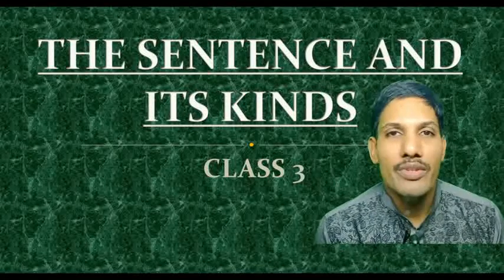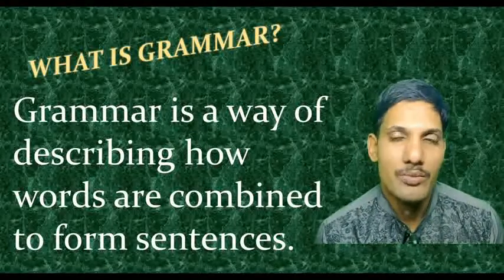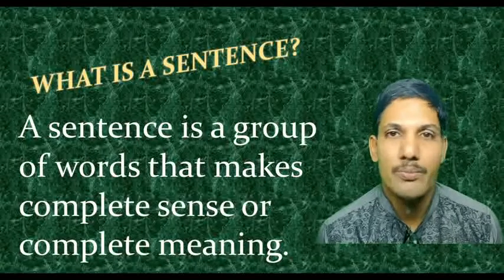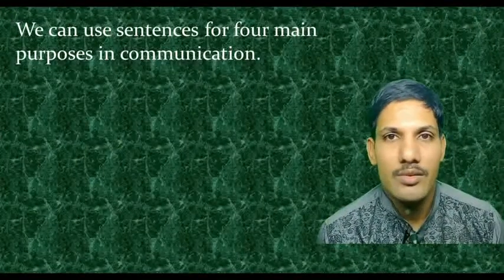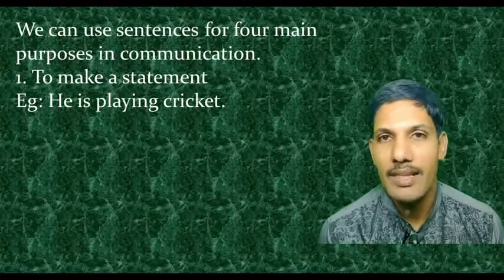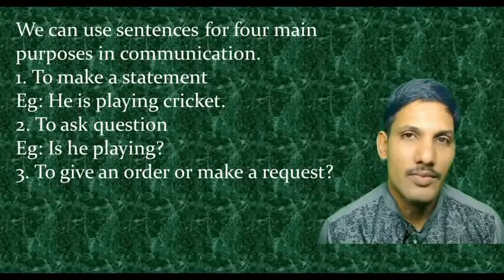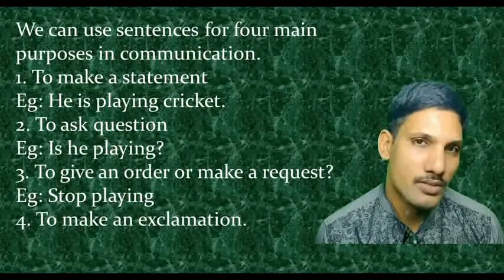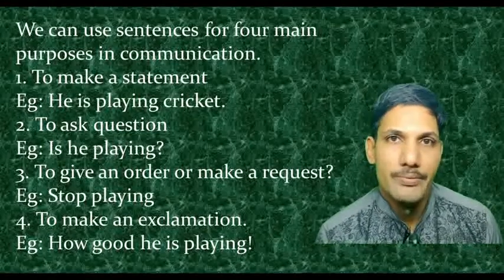The Sentence and its Kinds- Part 1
Introduction to Sentence